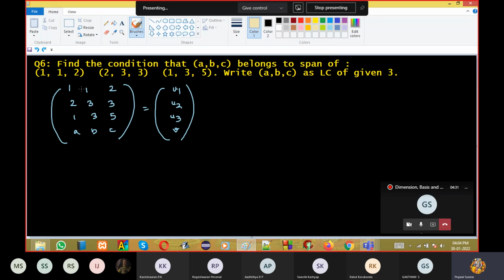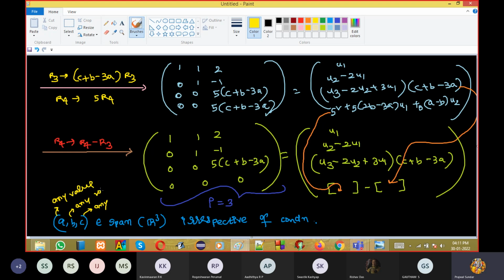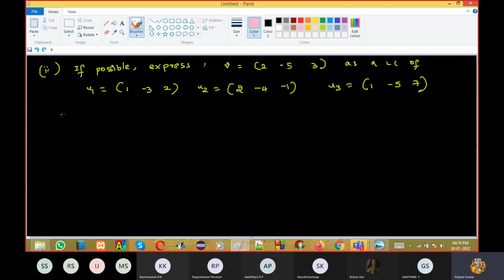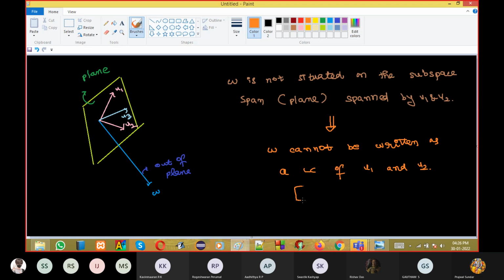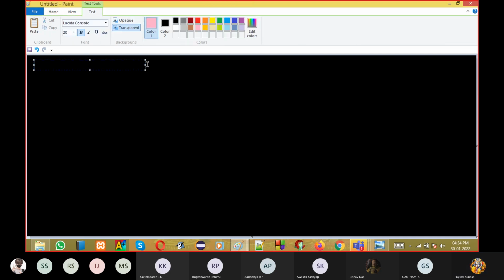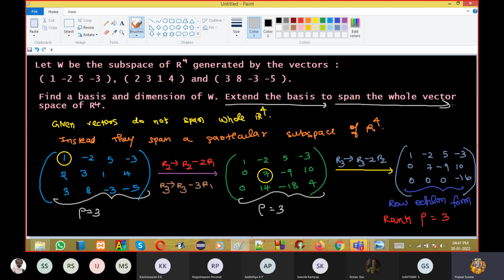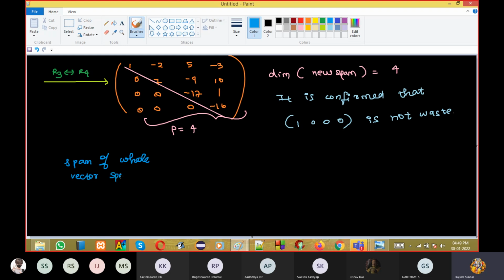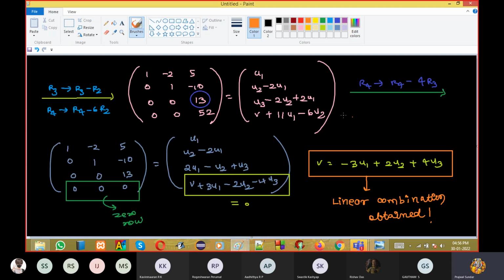08 Dimension, Basis and Span 2